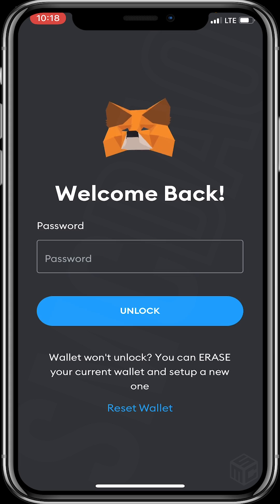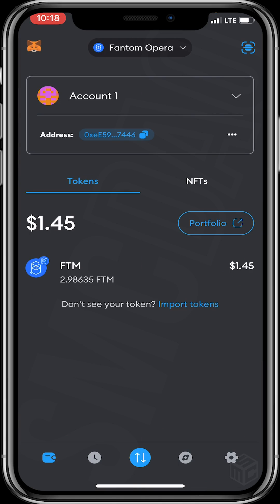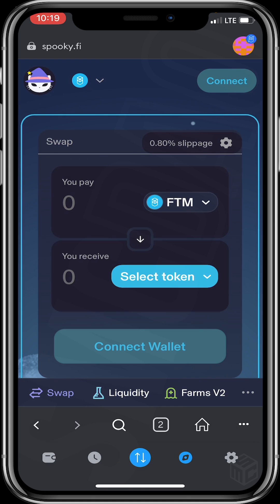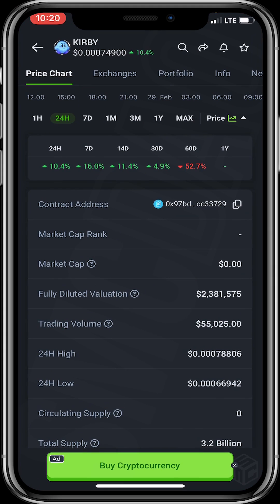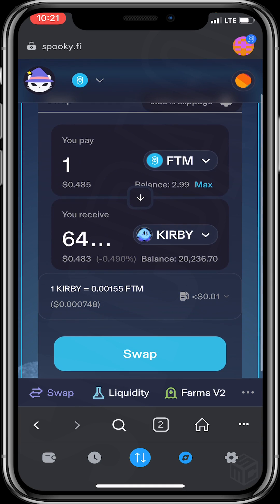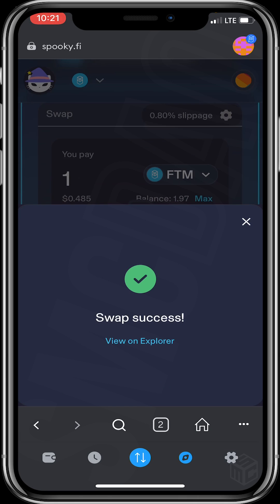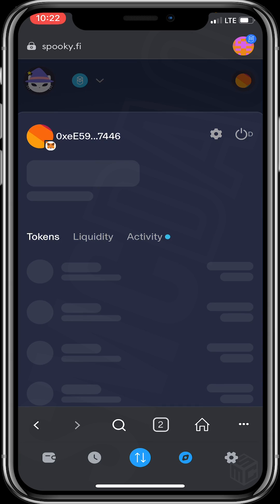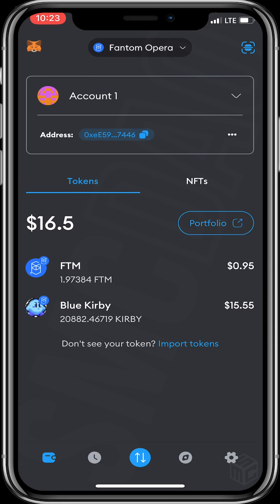How to buy Fantom Tokens through Spookyswap using Metamask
(00:00) Introduction to the tutorial on trading on Spooky Swap using MetaMask.
(00:10) Explanation of what Spooky Swap is and its function as a decentralized exchange on the Phantom blockchain.
(00:33) Steps to open MetaMask wallet and ensure it's on the FTM chain.
(00:49) Instructions on sending FTM to MetaMask from a centralized exchange.
(01:34) Navigating to Spooky Swap in a browser to start trading.
(02:05) Connecting the MetaMask wallet to Spooky Swap.
(02:14) Demonstration of swapping FTM for Blue Kirby tokens.
(03:06) Details on selecting the amount of FTM to swap and the importance of leaving some FTM for gas fees.
(03:50) Finalizing the swap and confirming the transaction.
(04:53) Disconnecting the wallet from Spooky Swap.
(05:03) Importing the newly acquired Blue Kirby tokens into MetaMask.